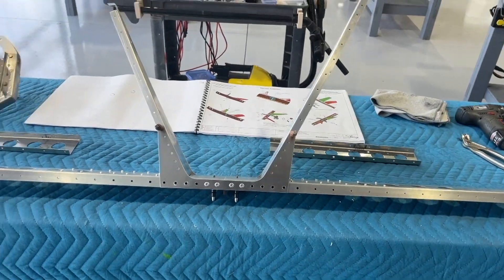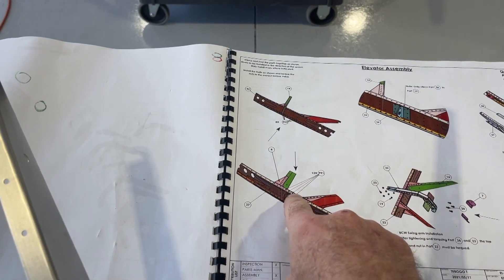The Elevator [Sling TSi Build Video # 5]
DATE:  12/30/2023
This video completes the elevator and the entire empennage of the Sling TSi.

The Sling TSi Kit is the airplane Sling fans have been waiting for. All of the style, economy and practical utility of the Sling 4, but with more SPEED! Harnessing the power of the Rotax 915iS or the all new Rotax 916iS turbo-charged, fuel-injected and FADEC engine, the Sling TSi maintains the quiet, comfortable and smooth ride with an extra dose of horsepower.

The Sling TSi features an all-new high speed wing design: optimized for the power and weight of the aircraft. The leading edge of the wing is flush-riveted for low drag. The forward fuselage and empennage are also flush-riveted. The landing gear is airfoiled, low-drag wheel pants incorporated and there is a new cowling design.

The interior, seating, ventilation and heating are improved for passenger comfort and luxury.

Although the Sling TSi shares a similar appearance and the distinctive “Sling attitude” with the Sling 4, it only shares about 20% parts in common. It is a completely new aircraft, with different design goals than the Sling 4. The main result of these changes is SPEED.

This video series features my construction of the Sling TSi experimental aircraft.